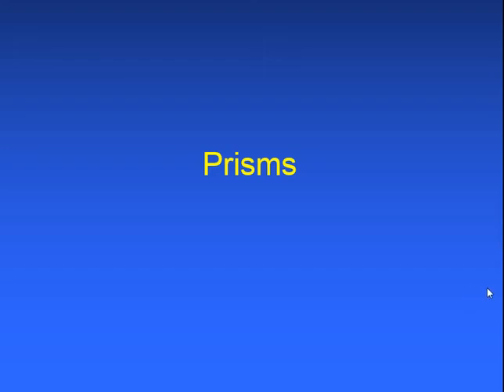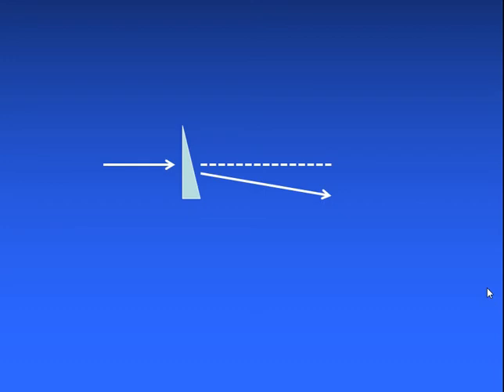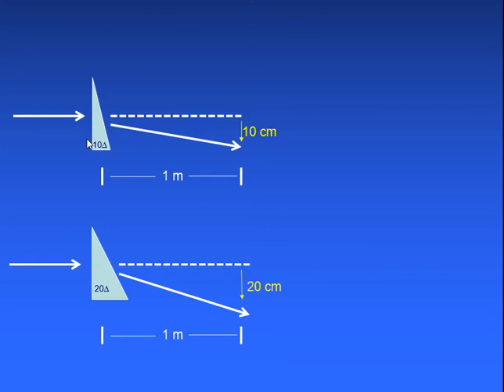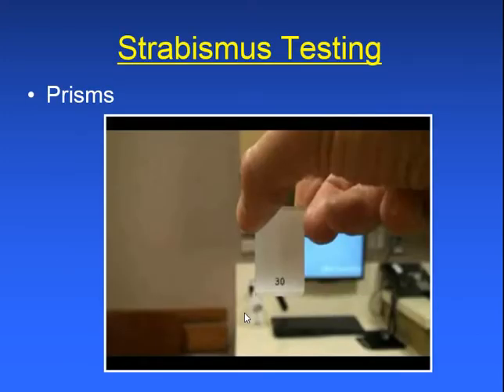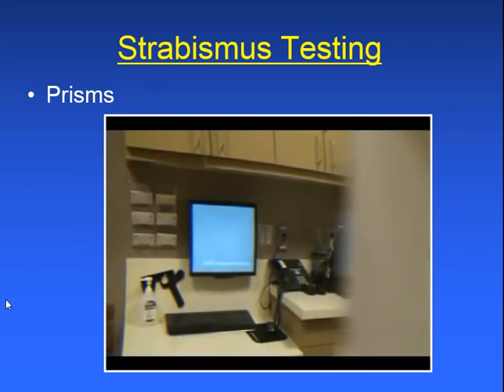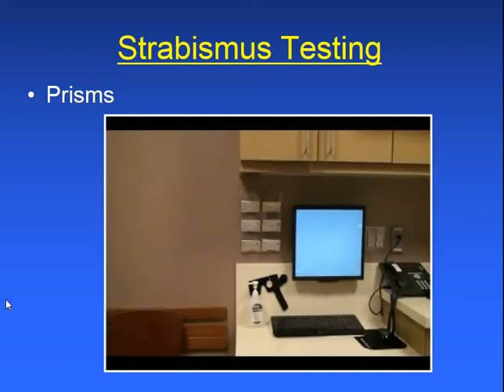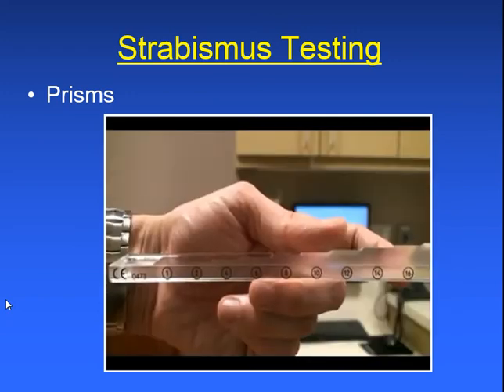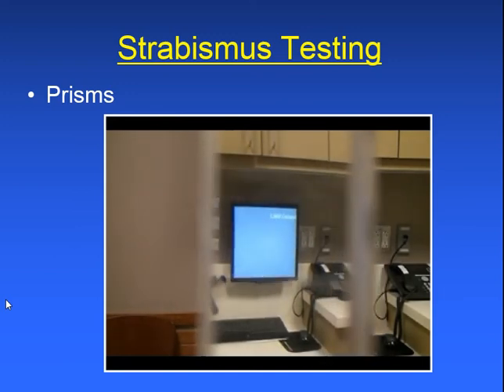Diplopia 5/6 - Prisms